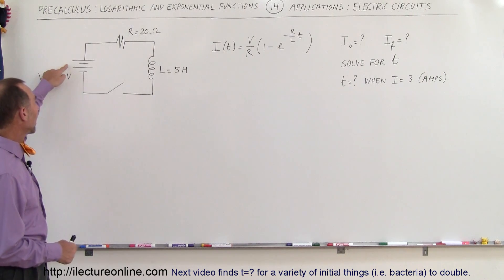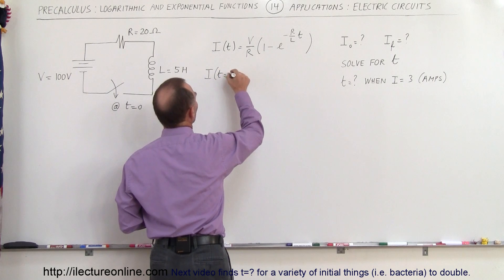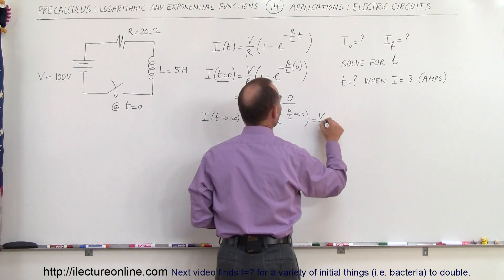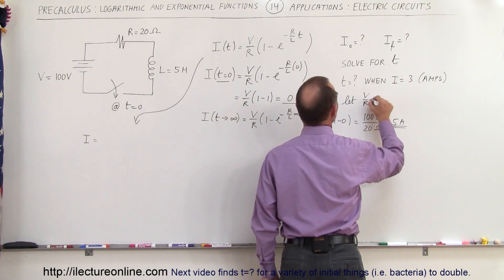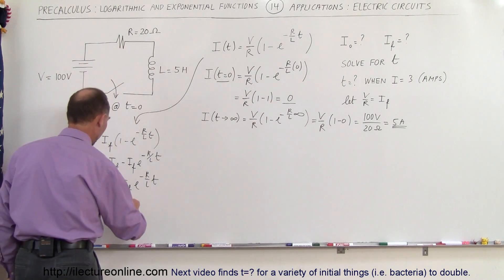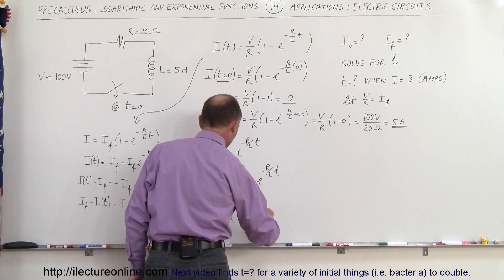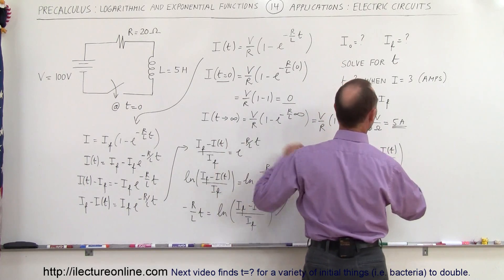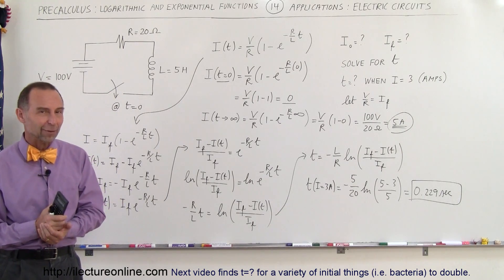PreCalculus - Logarithmic & Exponential Functions (14 of 20) Calculating Current in RL Circuit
In this video I will find the initial and final current, and time=? (@ I=3AMPS) of a RL circuit.